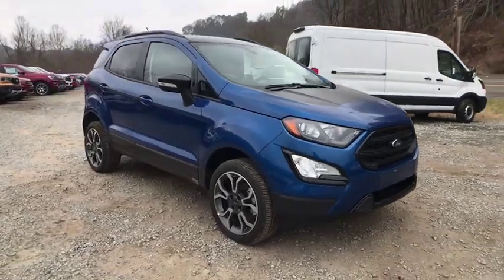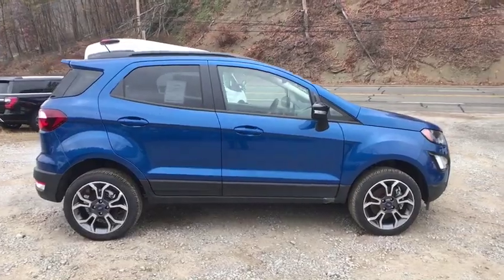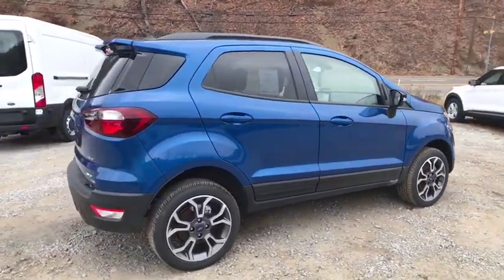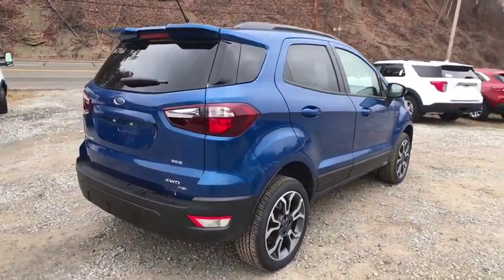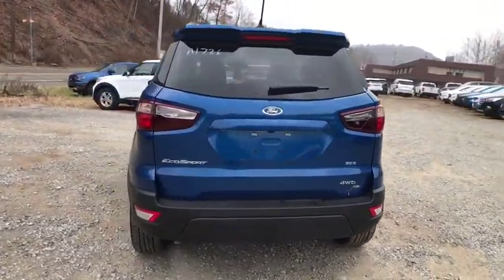2019 Ford EcoSport White Oak, Pittsburgh, Irwin Monroeville McKeesport Murrysville, PA 5F4225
New 2019 Ford EcoSport available in White Oak, Pennsylvania at Jim Shorkey Ford. Servicing the Pittsburgh, Irwin, Monroeville, McKeesport, Murrysville, PA area.

Jim Shorkey Ford
1234 Long Run Road
White Oak PA 15131